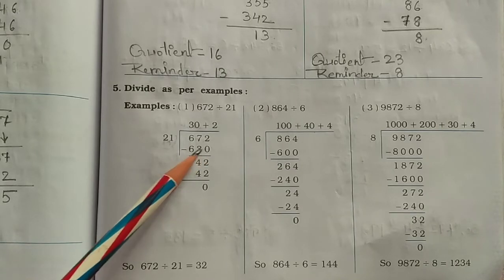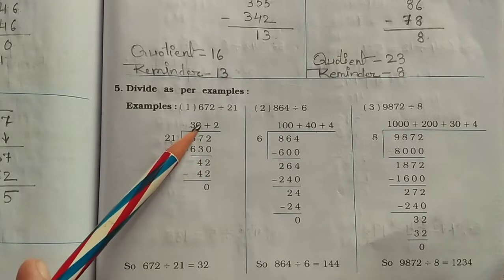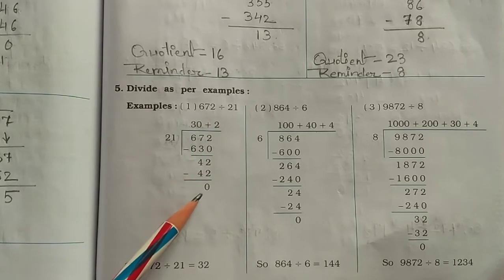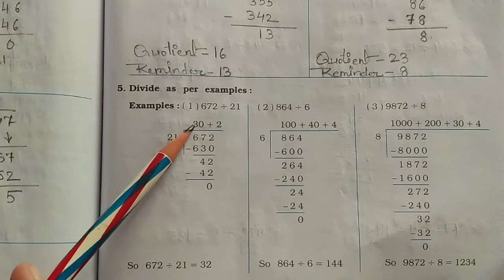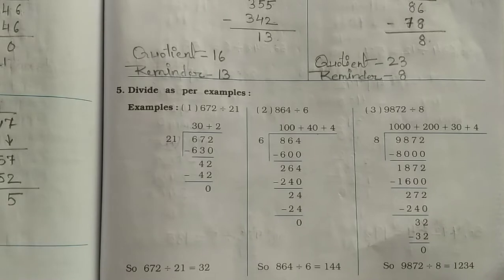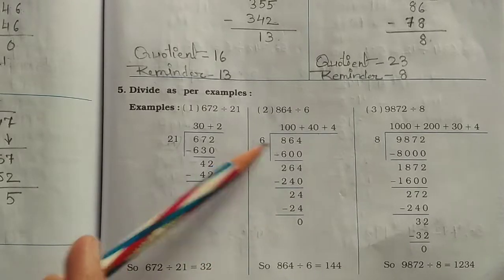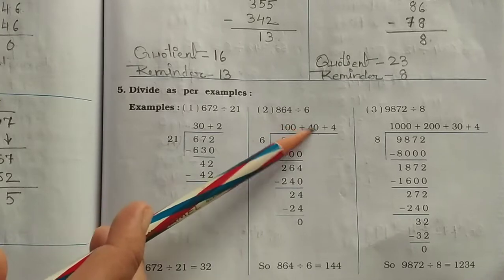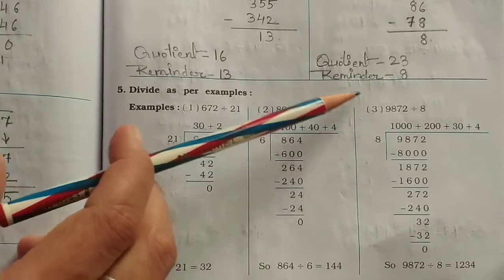STD-5/Chapter- 13/Ways to Multiple and Divide/Vikas Mathsmagic workbook/EnglishMedium/Part-4 /Q.no-5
STD-5
Chapter- 13
Ways to Multiple and Divide
Vikas Mathsmagic workbook/EnglishMedium
Part-3
Q.no4